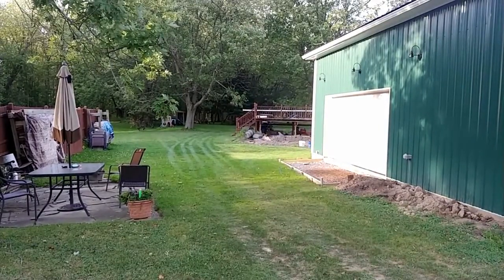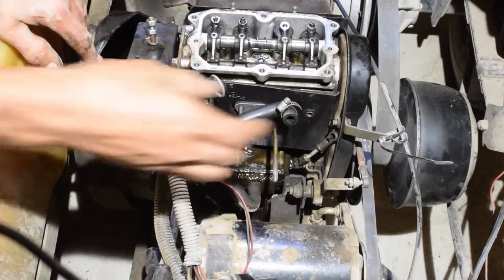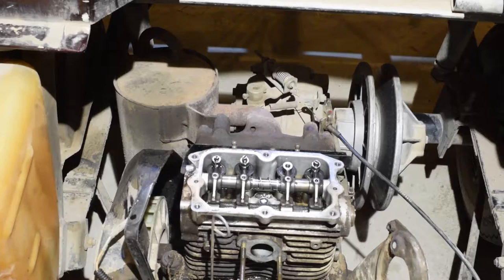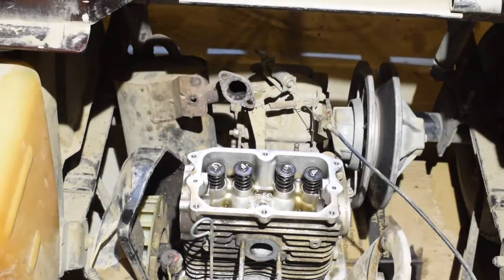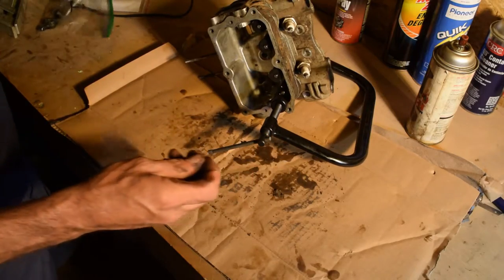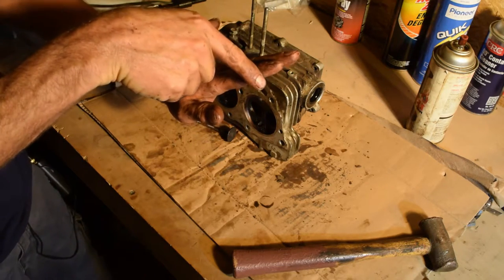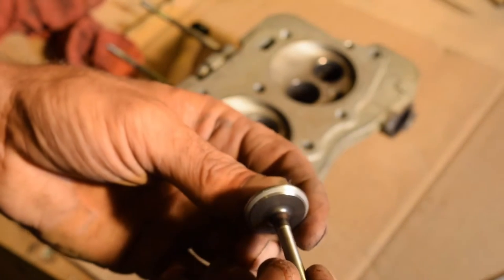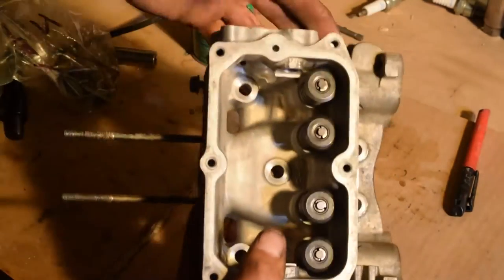Changed Valves On EZGO Golf Cart - 350cc Robin Engine (Part One)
The golf cart would backfire through the Carb whenever it slowed down and was seriously deprived of power.

The cart has been running strong for the past few months without a single backfire and has enough power to tackle the steep hills at the campground.

Parts list:
Valve Stem Seals - Set Of 4

Valve Springs - Set Of 4
Manufacturer Part Number 72507-G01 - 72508-G01

Intake & Exhaust Valve Set

Head Gasket
Manufacturer Part Number 72512-G01